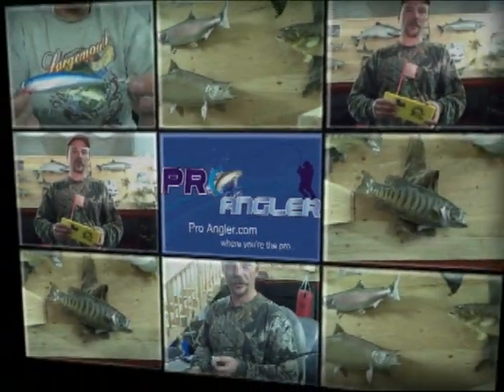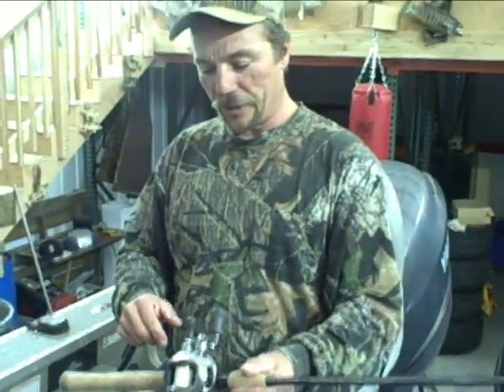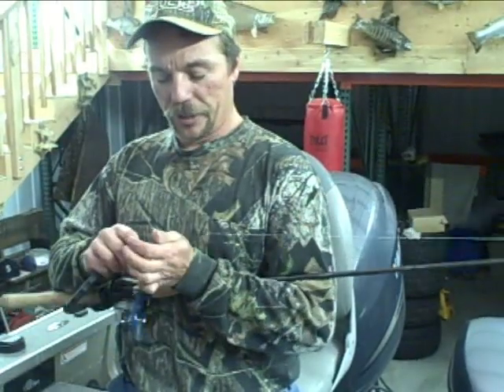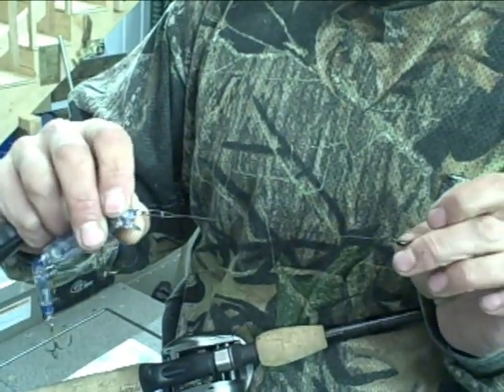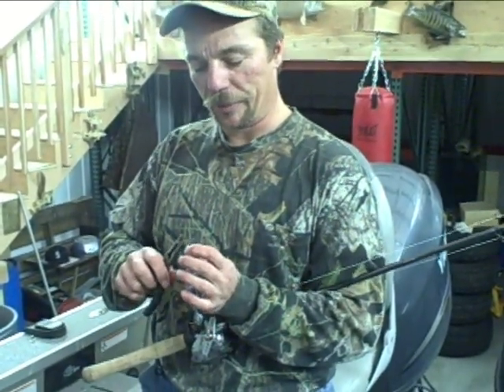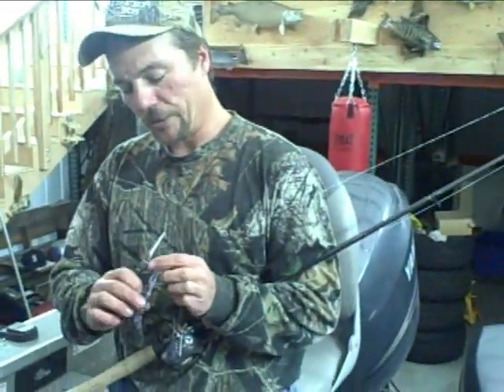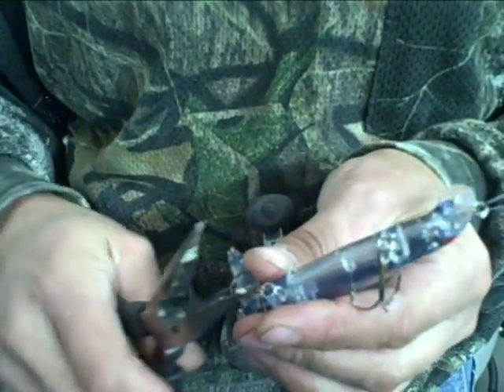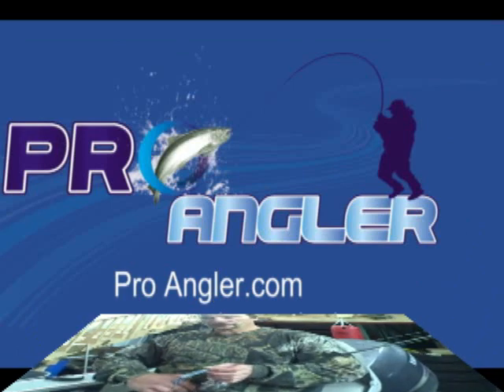Pike Fishing Gear Tips by Chris Pluntz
Chris covers altering your crank bait and wire leaders for Pike Fishing. Where you're the pro.